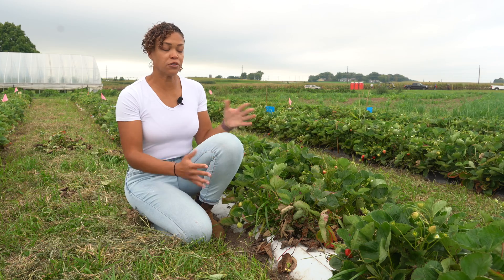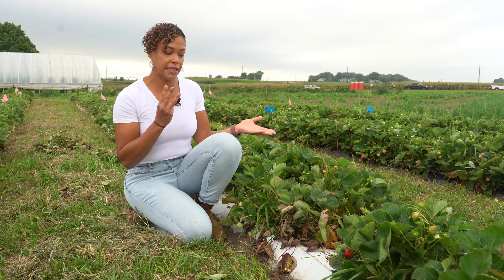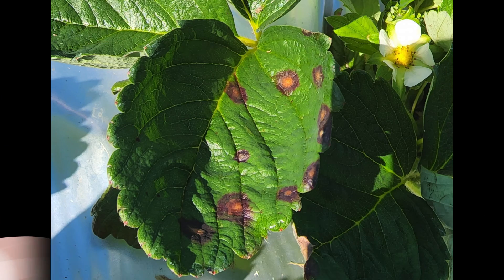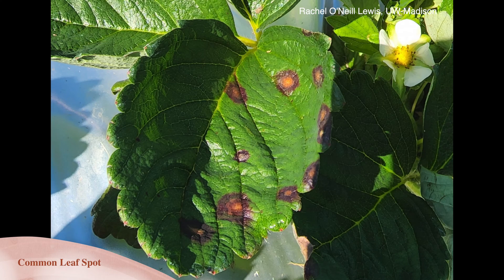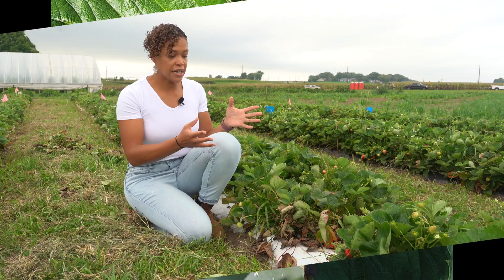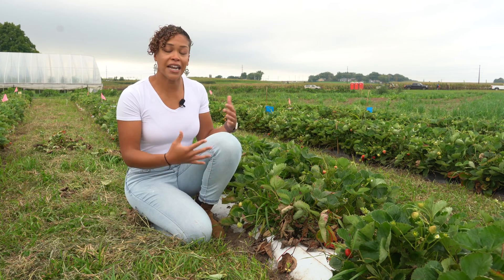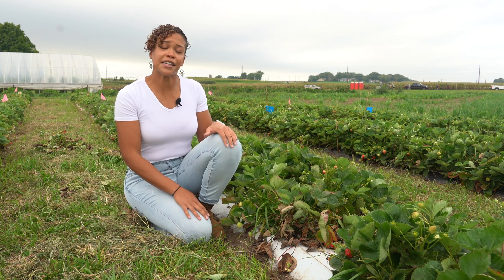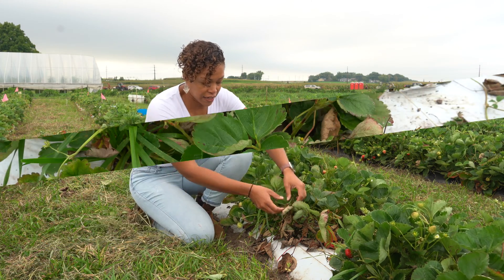Diagnosing and Managing Diseases in Organic Day-Neutral Strawberries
The video provides valuable insights into diagnosing and managing diseases in day-neutral strawberries grown organically. Viewers will gain essential tips and strategies for effectively addressing disease challenges in organic day-neutral strawberry production.